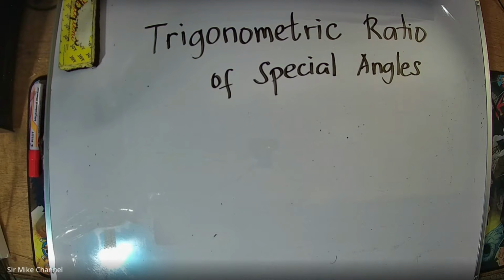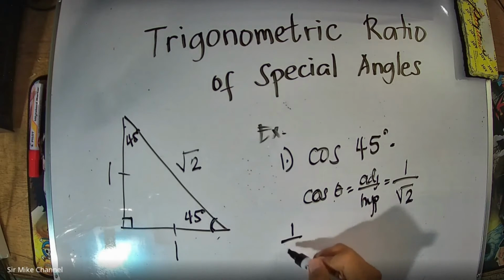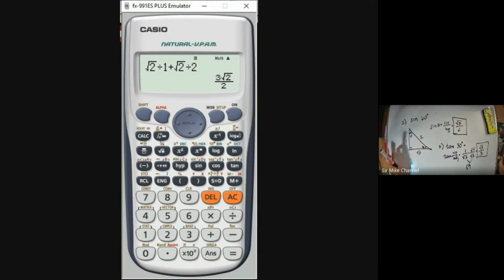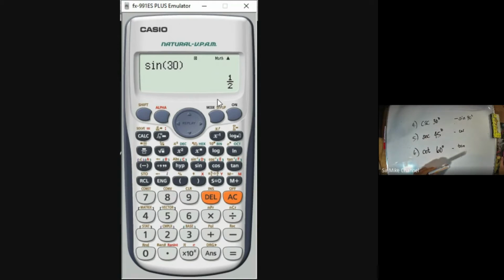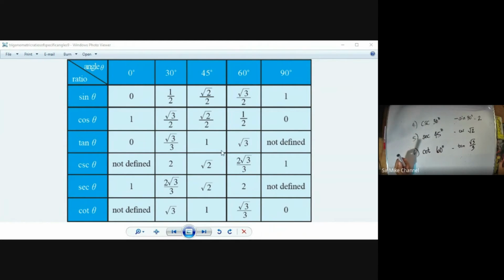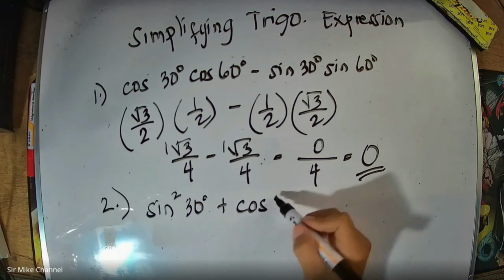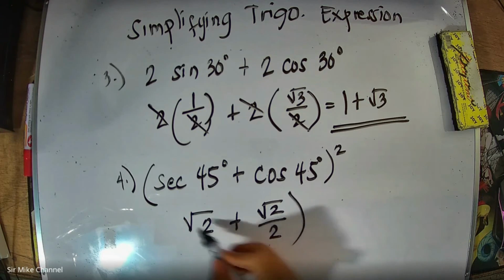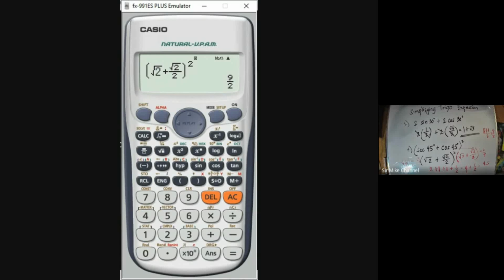TRIGONOMETRIC RATIOS OF SPECIAL ANGLES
Special angles are angles whose measures are multiples of 30, 45 and 60 degrees. These are special angles contained in the special right triangles.